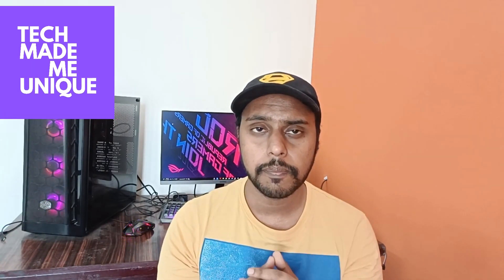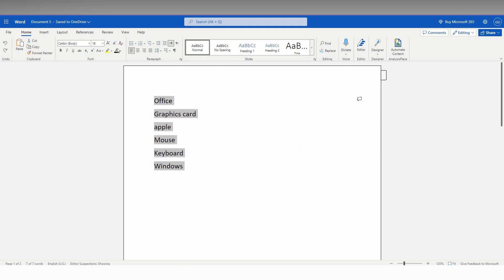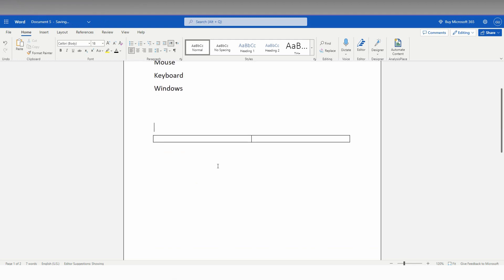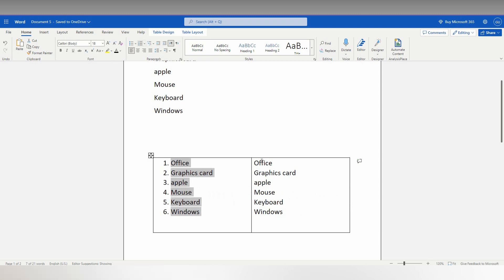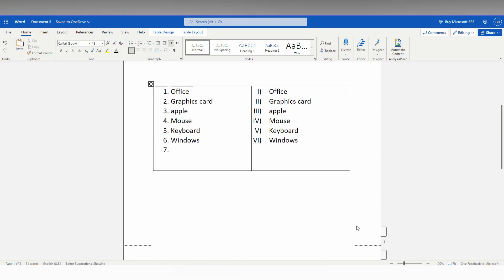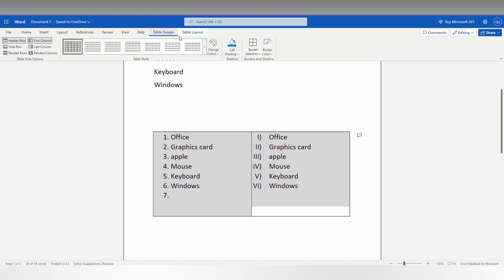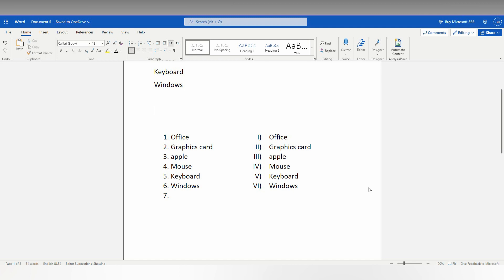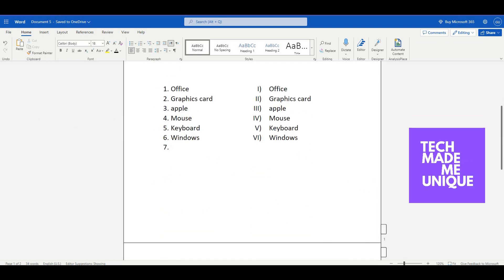How to Put numbering Side by Side in ms office word web | microsoft word web tutorial